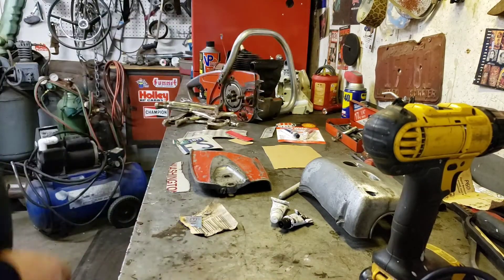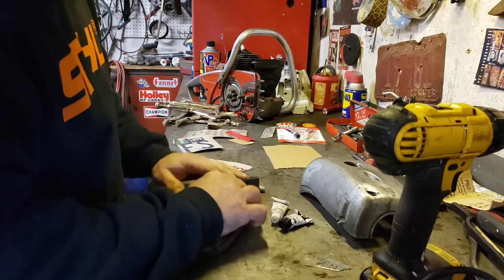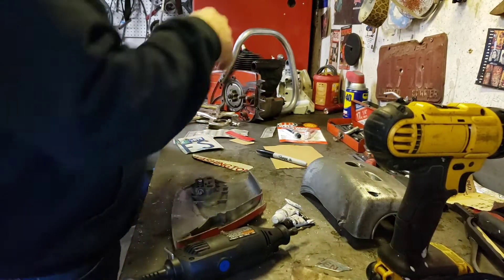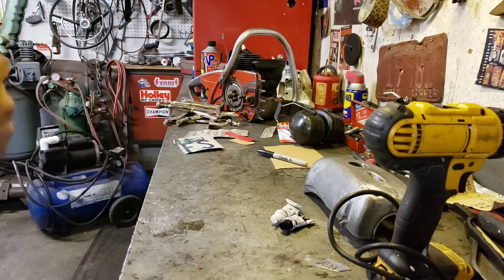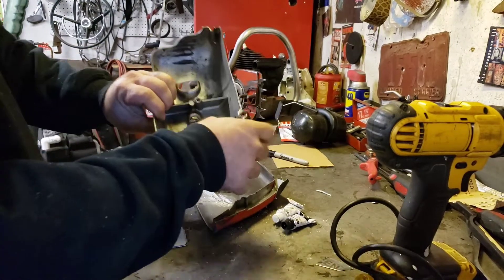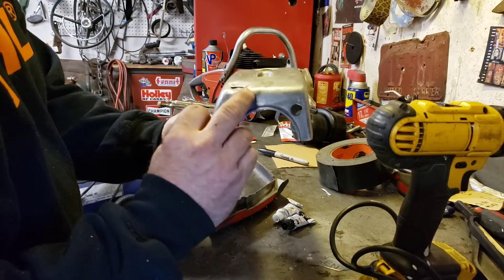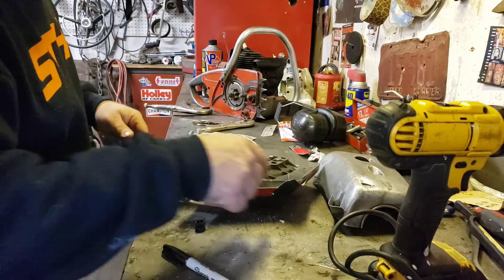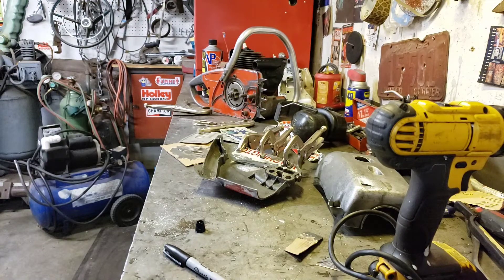How to fix Aluminum and Magnesium Chainsaw parts with JB Weld Part 1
Fixing aluminum chainsaw parts with JB Weld. And Dan, an alternative when you have no access to welding Alumium or Magnesium.